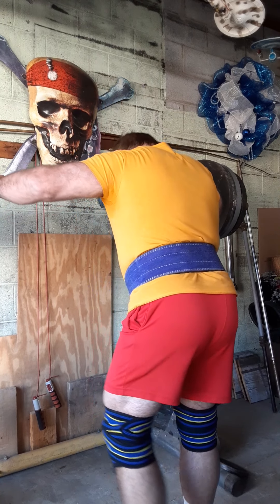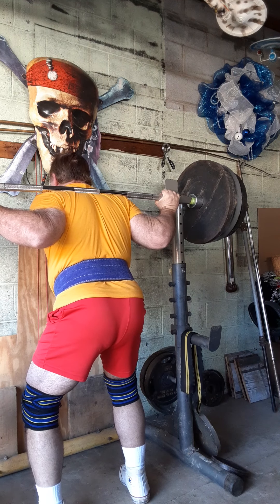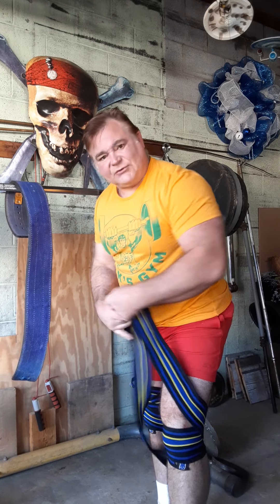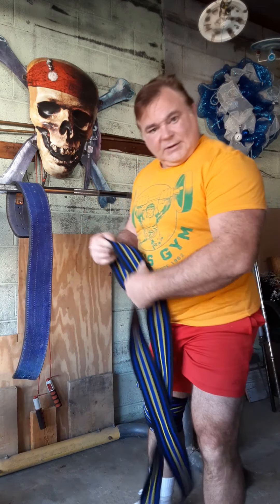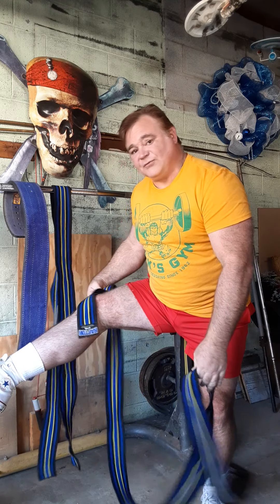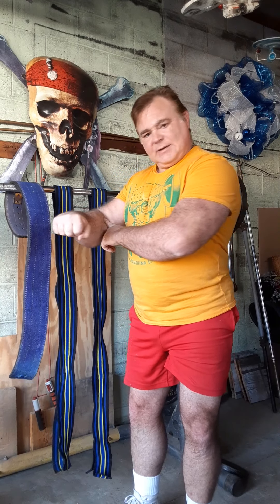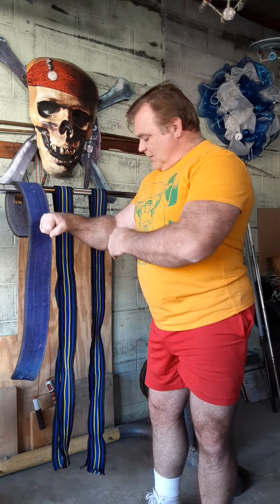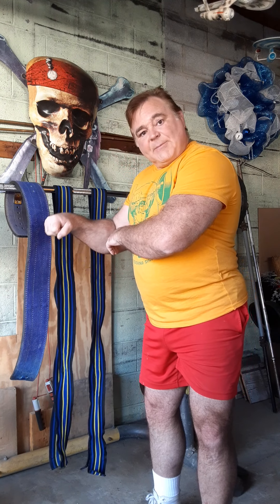Sledgemaster on squat and drugs and safety 500 pounds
@uspapowerlifting @ipl @powerlifting legends @usapowerlifting @usapowerlifting @openpowerlifting @uspc @peoplemagazine @muscleandfitness @healthandfitness @menfitness@musclemilk